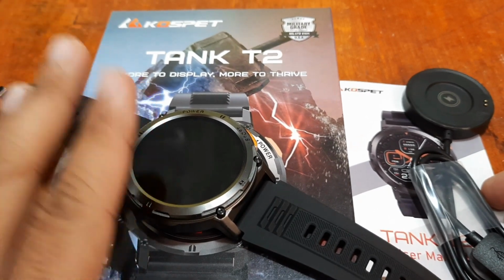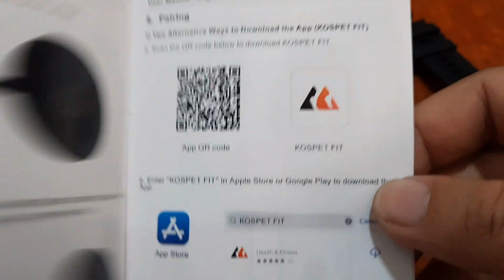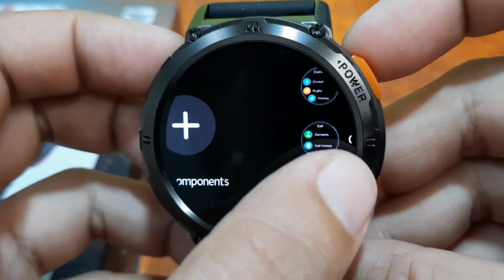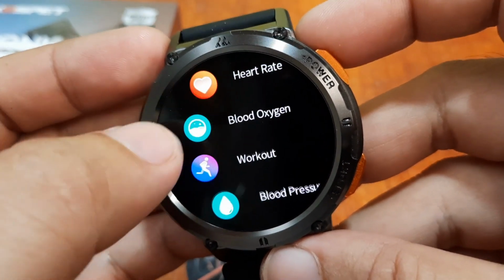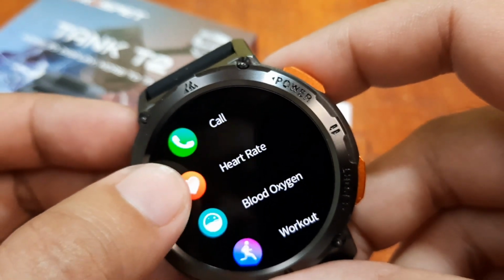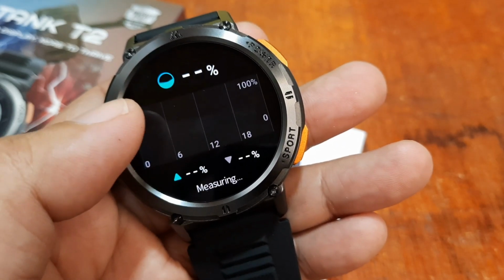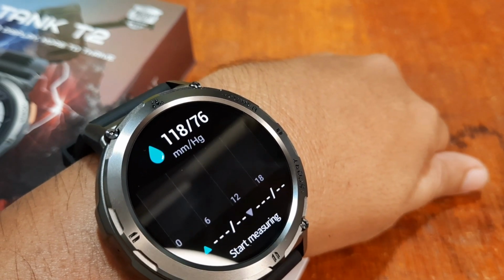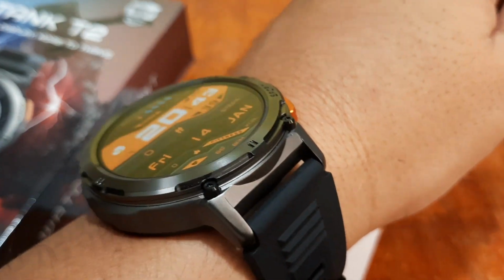Kospet Tank T2 Smartwatch -Unboxing, Review of Menus and Features (Kospet T2)